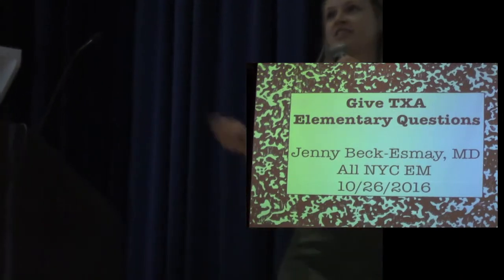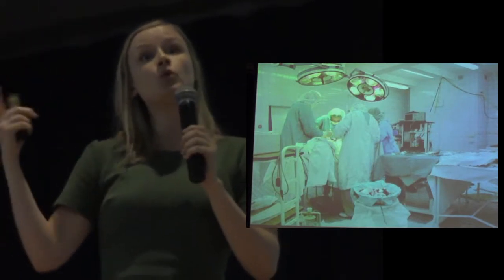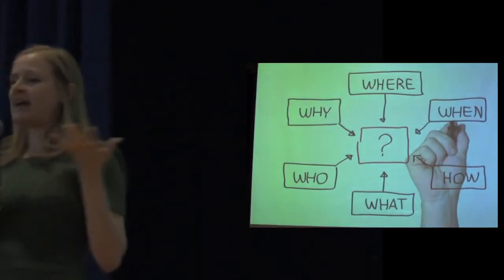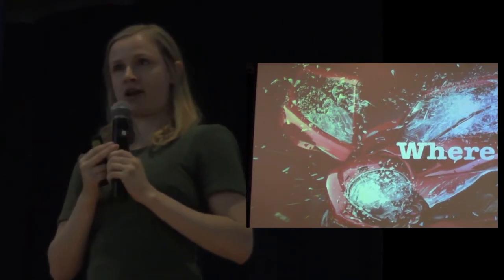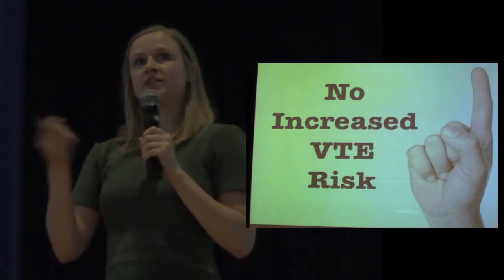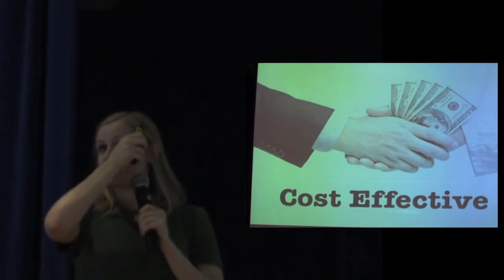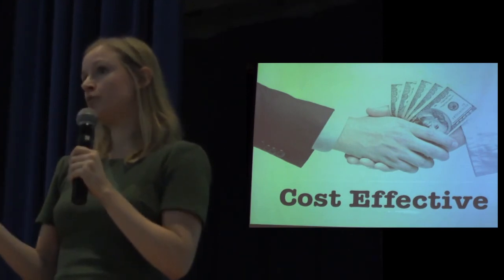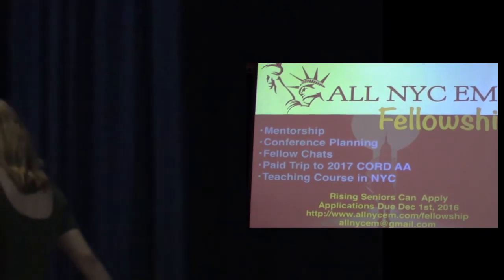11th ALL NYC EM Conference: Dr. Jenny Beck Esmay on Give TXA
On March 13th, 2013, Dr. Joshua Schechter, an ALL NYC Fellow on Ocular Ultrasounds at the 11th ALL NYC EM Conference.